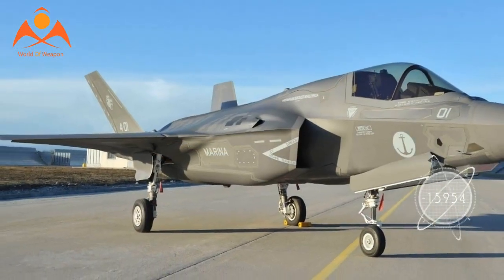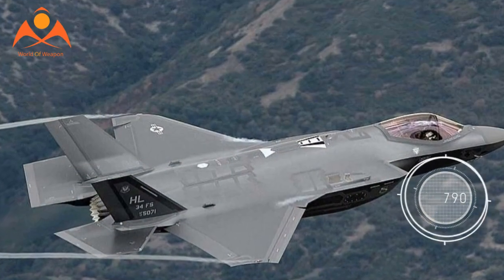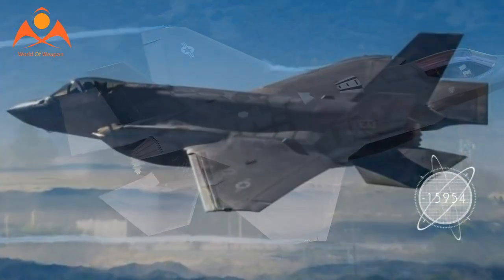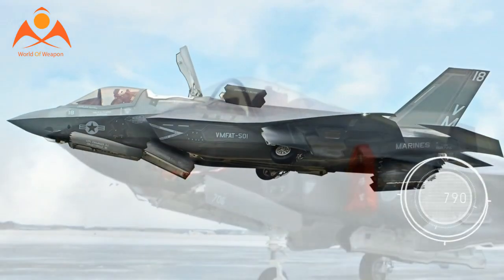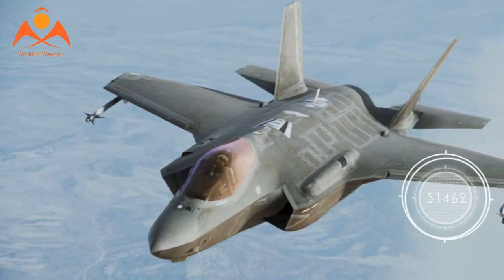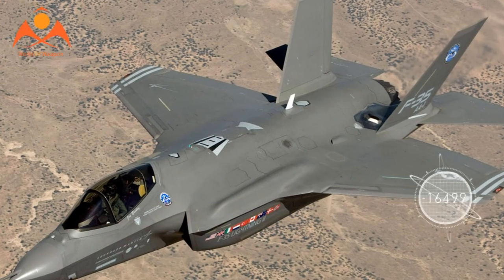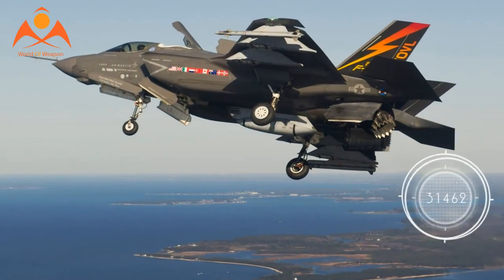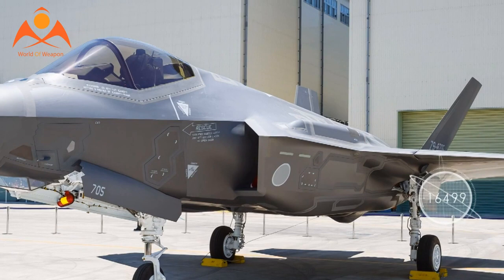The F-35A vs. F-35B: What Exactly is the Difference?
Often times, the F-35 has been colloquially referred to as one aircraft in the media, or various versions of the F-35 have been conflated with each other. However, despite their shared “program,” the standard F-35A and the VSTOL F-35B are very different and even feature different fuselages in addition to the additional complexity introduced in the B variant.

The primary difference between the two jets is that the B is less nimble in general. There are a multitude of reasons for this, many of which stem from the necessity for the B to have VSTOL capability.